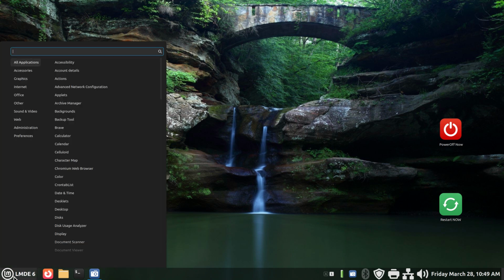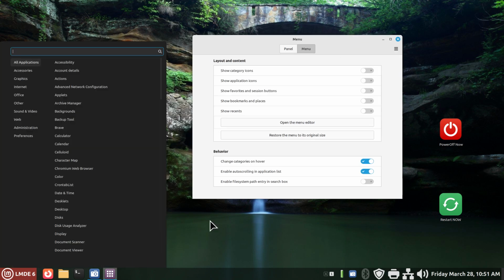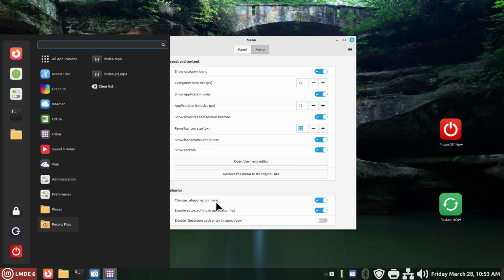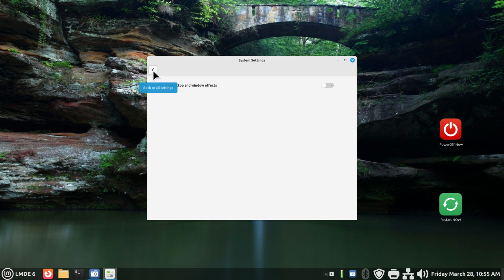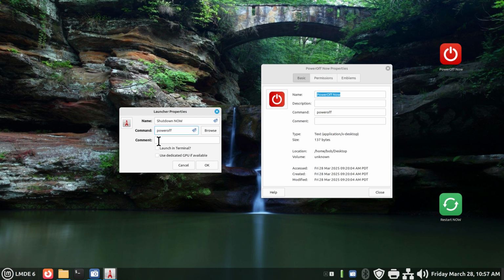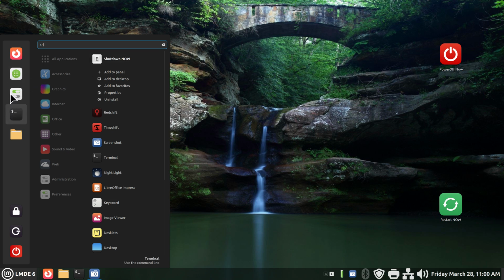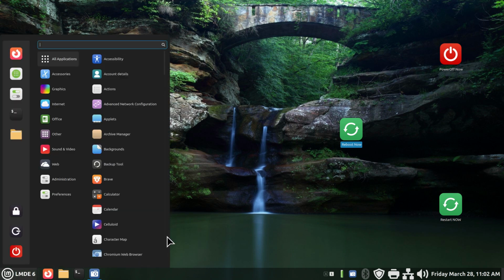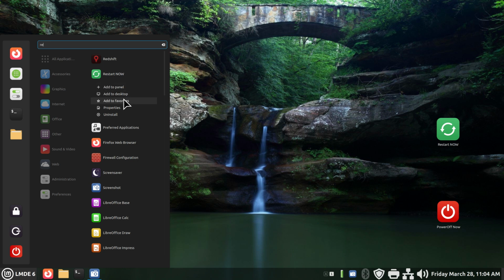Linux Mint - Cinnamon - Tips for Low Resource Computers.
Filmed in 1920 x 1080. How to tips on Mint Menu icons, and turning Off Effects for low spec or older computers, as a bonus how to create instant Power OFF & Reboot Icons. Best viewed on a large screen. Comments are off, please see my about section on YouTube for details.

0:00 - Intro turning off Menu Icons & Effects
0:03 - Overview & Tips
0:10 - Recommend Subscription & watching entire Video
16:30 - Subscribe to Linux for Seniors